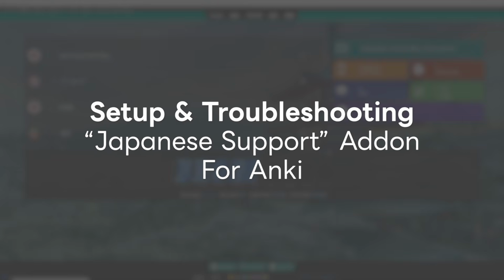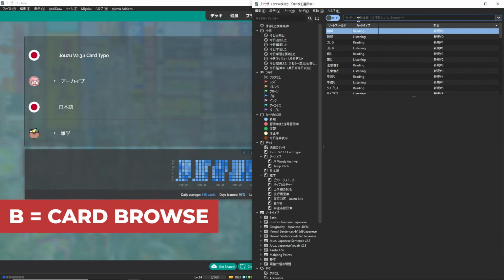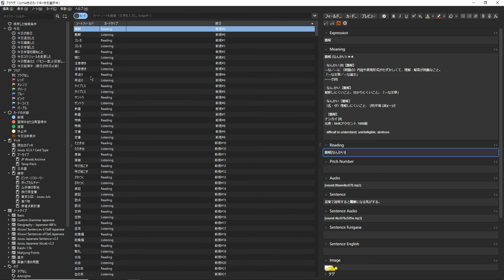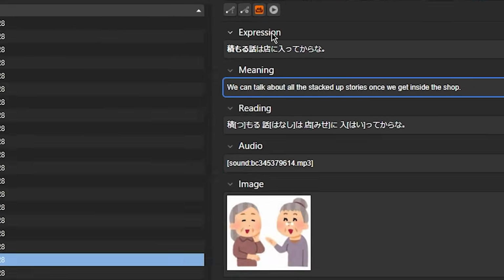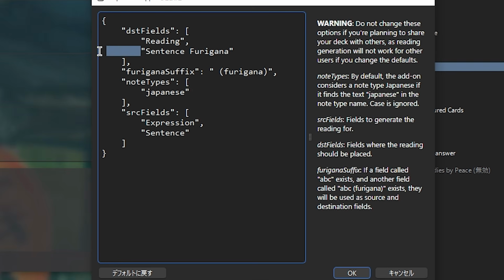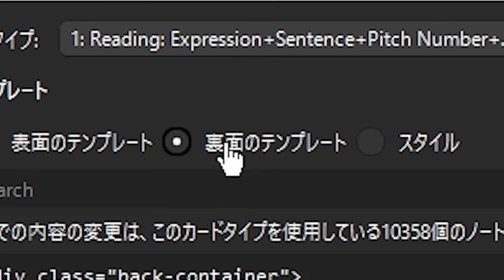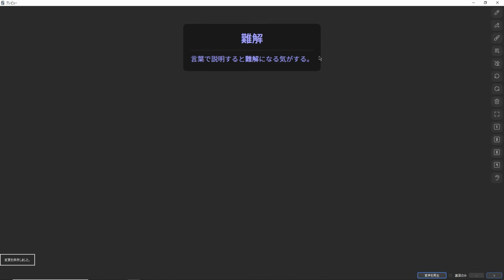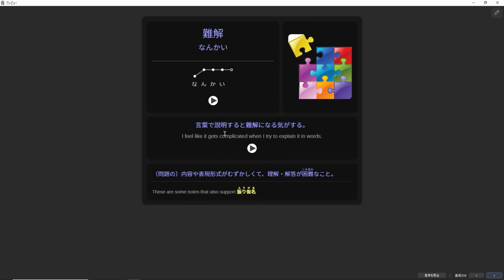Automatic Furigana in Anki - "Japanese Support" Addon Guide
This is a guide for the Japanese Support addon for Anki which allows you to easily and automatically create Furigana for Japanese text in Anki. This guide will show you how to install the Japanese Support addon as well as the 3 requirements that are needed to use it.

It also goes into advanced troubleshooting and customizations so you can make the most out of the addon.

🎬 Timestamps:
00:00 Installing and Using "Japanese Support" for Anki
02:10 Fields & Note Type Wrong Name
02:47 Automatic Sentence Furigana
04:28 Furigana Incorrectly Displaying
05:19 Add Furigana Anywhere
06:17 Working with the Jouzu Card Format

Opening title credits:
COEIROINK:AI声優-朱花
CV:AI声優-朱花@COEIROINK
声:AI声優-朱花@COEIROINK